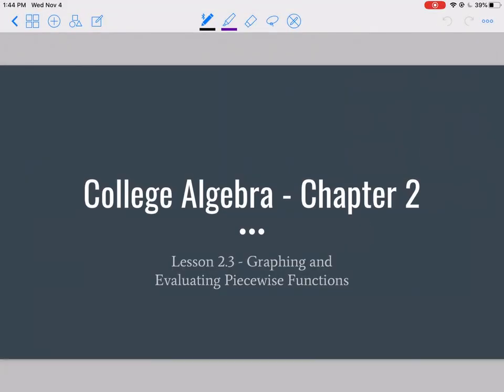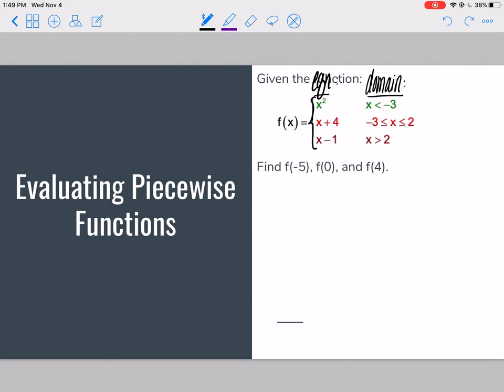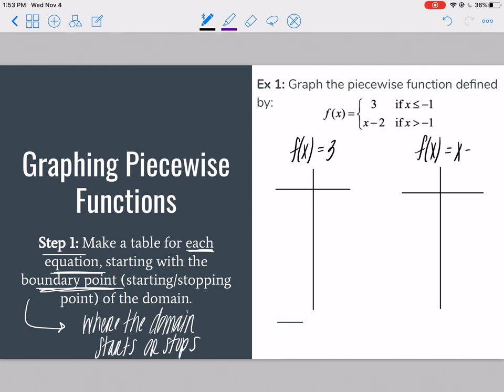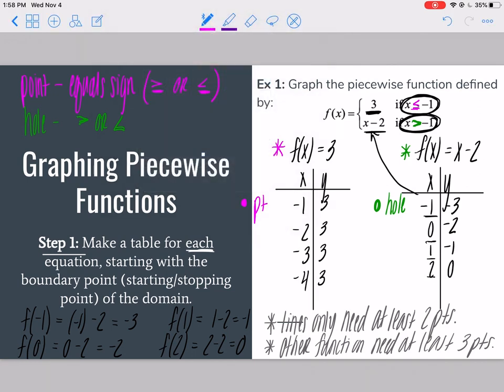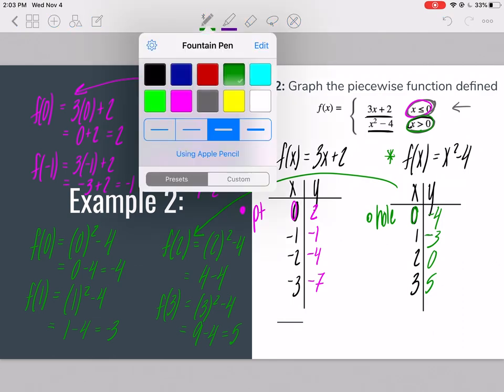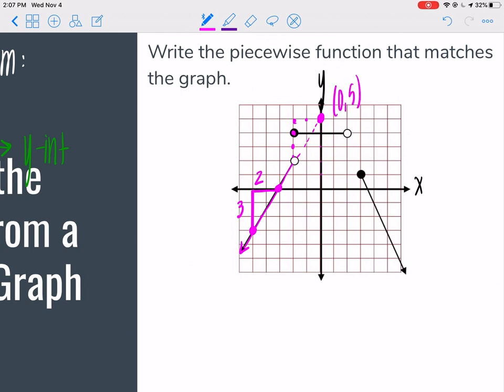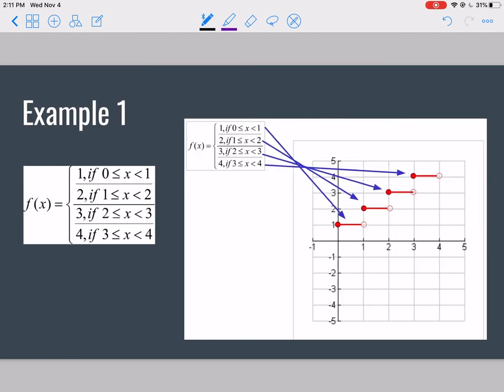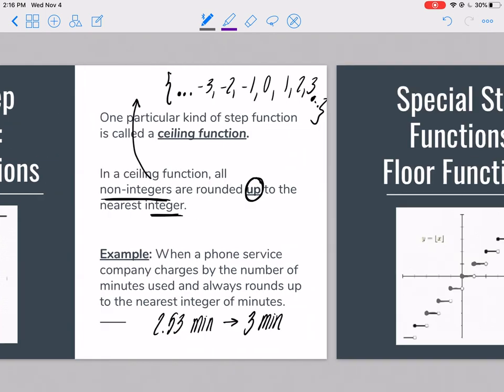Lesson 2 3 - Graphing & Evaluating Piecewise Functions